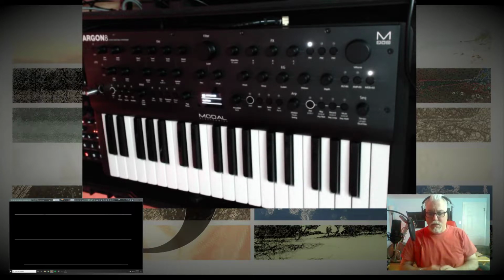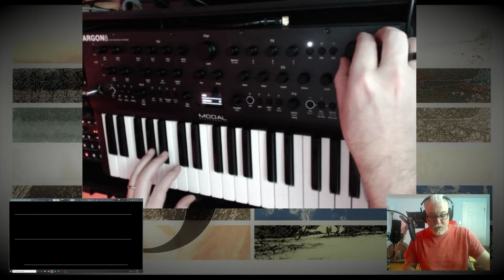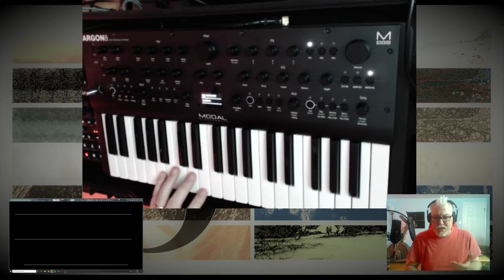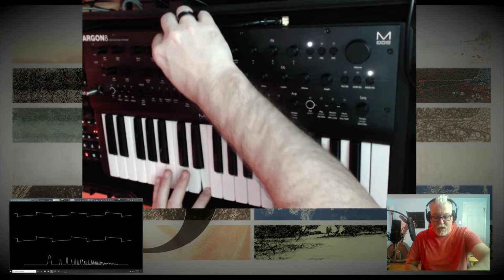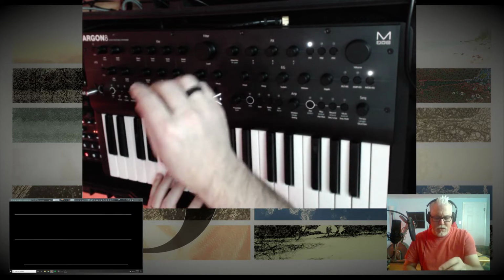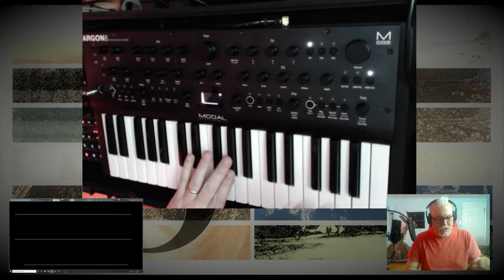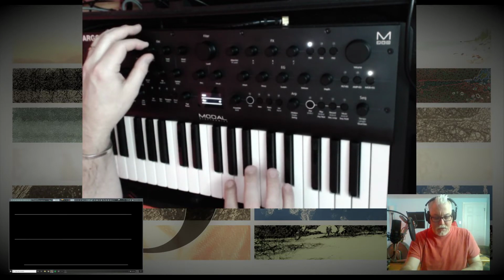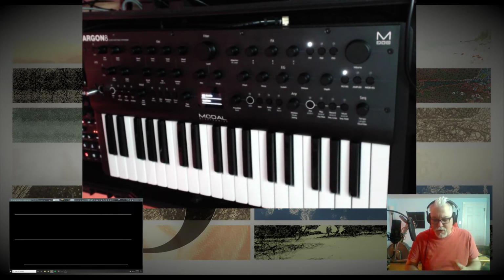Argon8 - Pulse Width Modulation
Showing a patch that can be recreated on the Argon8 as it has PWM.